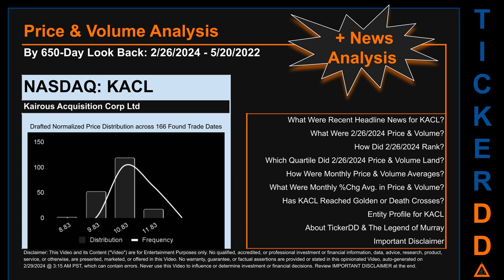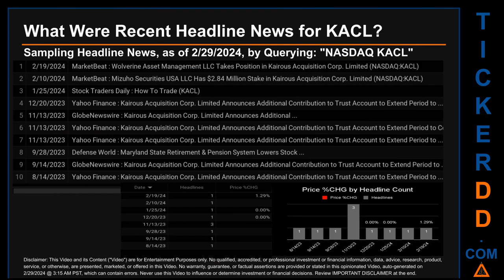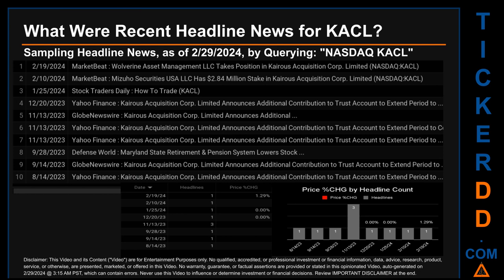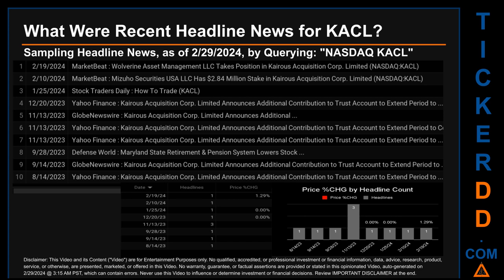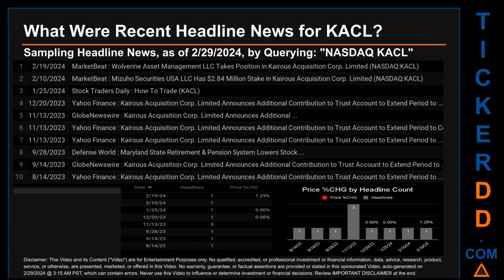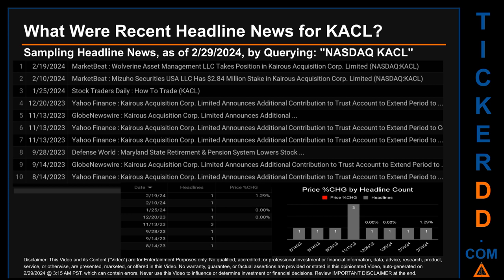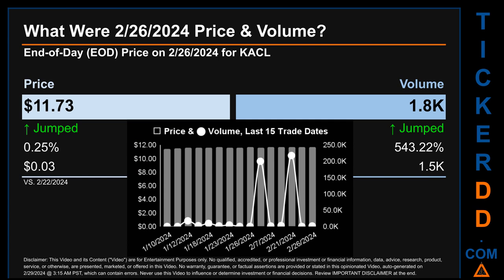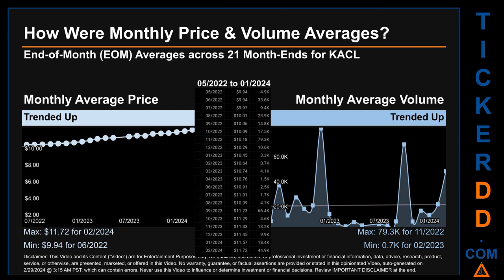Latest KACL News along with Price and Volume Analysis KACL Stock Analysis $KACL Latest News TickerDD